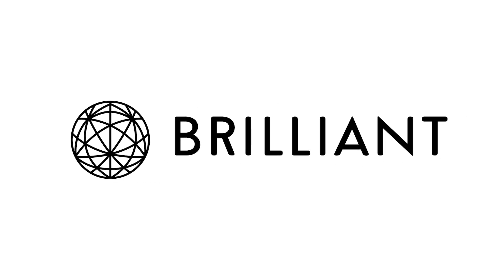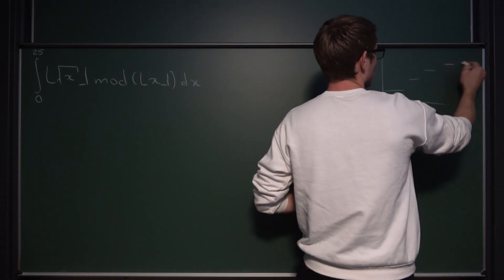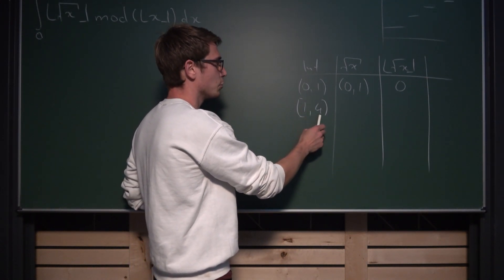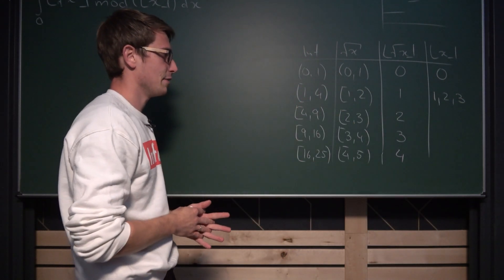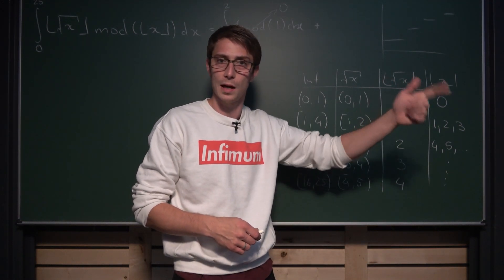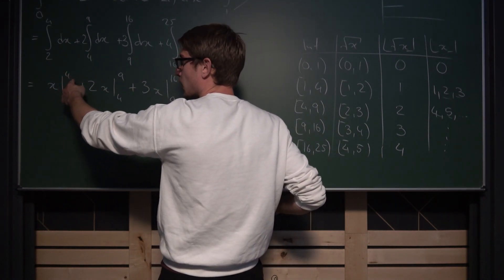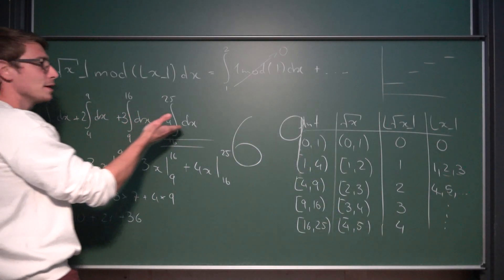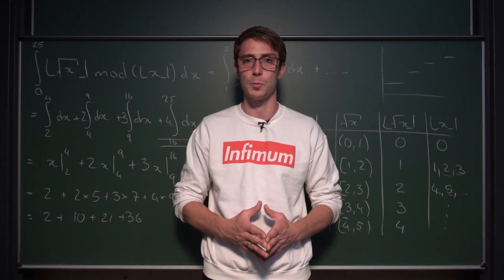This Will Change the Way You Look at Calculus FOREVER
Today the GOAT integral, including floor functions and also modular arithmetic! Can you 69 it out? :^)  Enjoy :3

Wanna send me some stuff? lel:

06731 Bitterfeld-Wolfen
Saxony-Anhalt
Germany